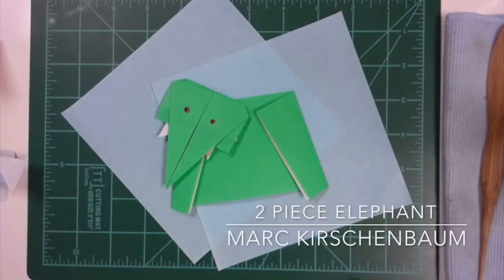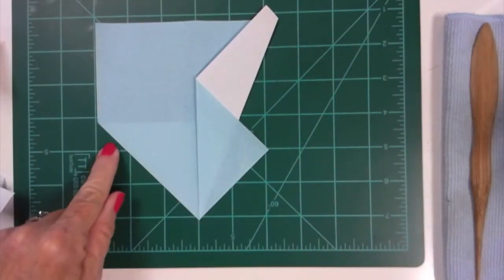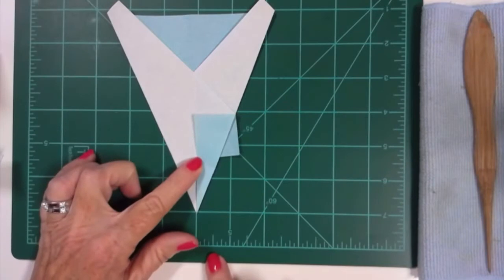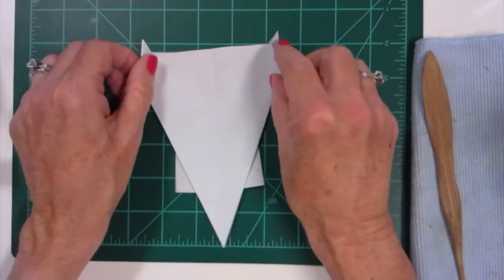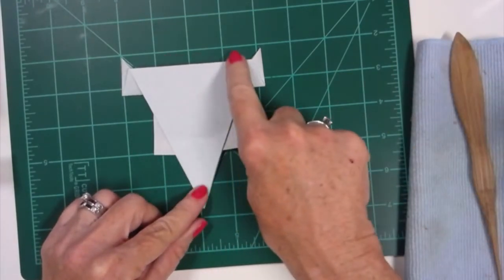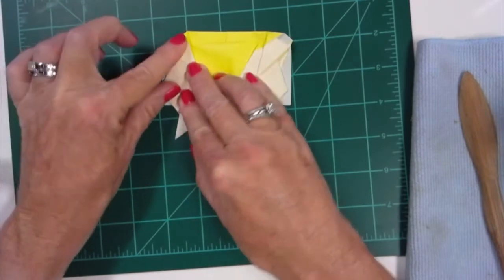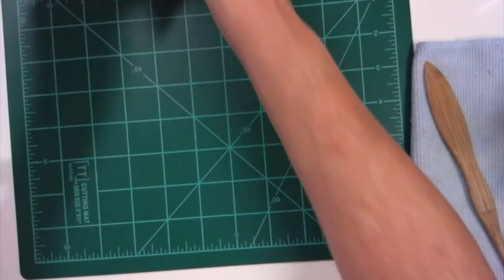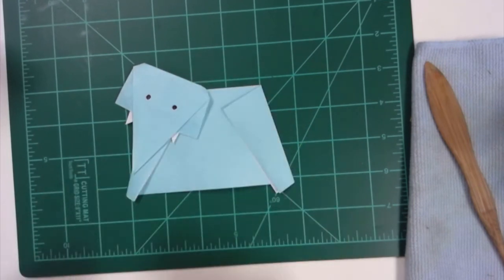2 Piece Origami Elephant